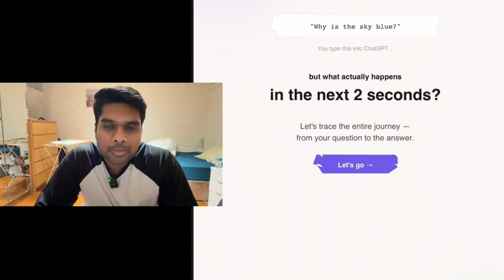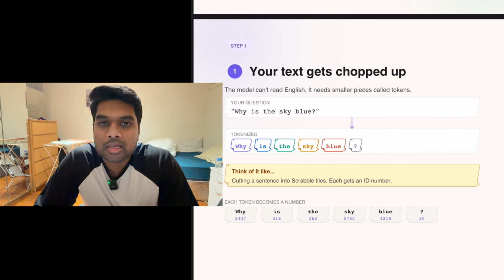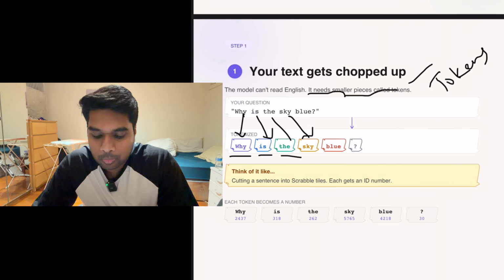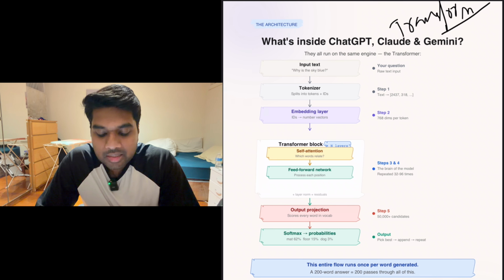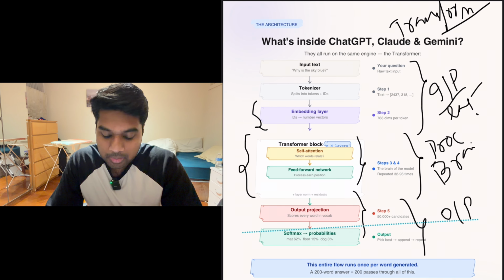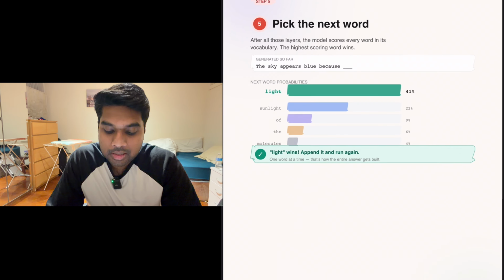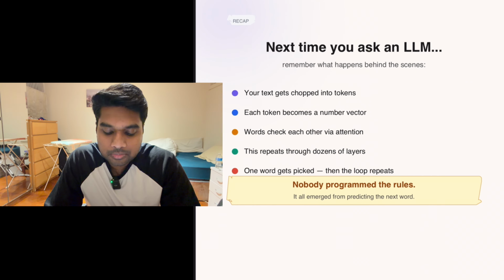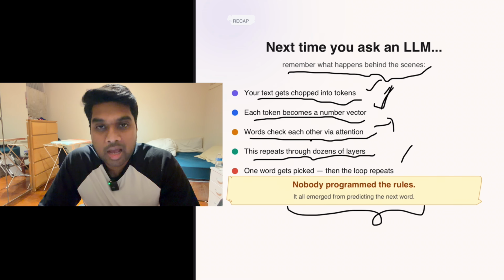How does LLM answer a question?